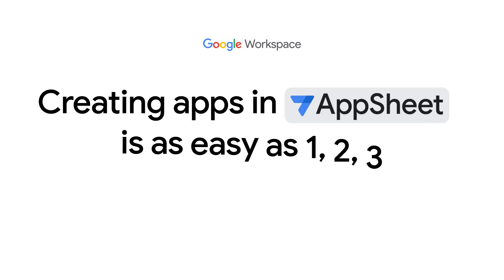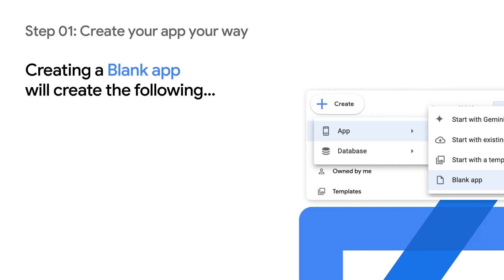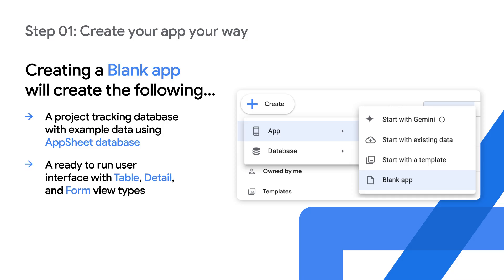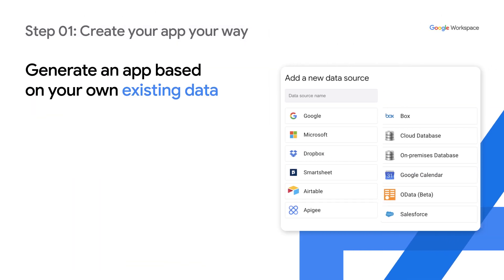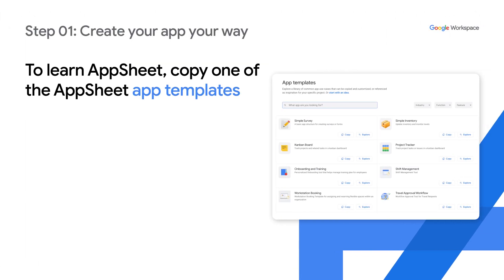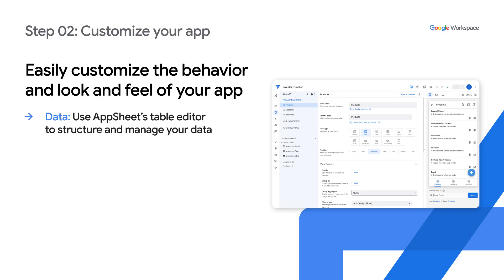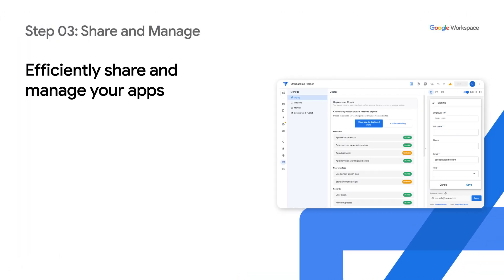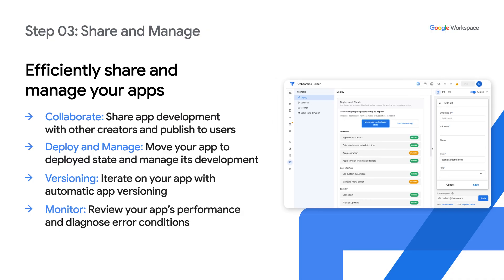Creating apps in AppSheet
AppSheet empowers business users and citizen developers to rapidly ideate and innovate by building solutions and workflows that keep pace with today's evolving workplace. Watch and learn how easy it is to get started with AppSheet and discover how to leverage Gemini in AppSheet to accelerate AI enhanced, no-code app development.

Speaker: Christian Schalk
Products Mentioned: AppSheet